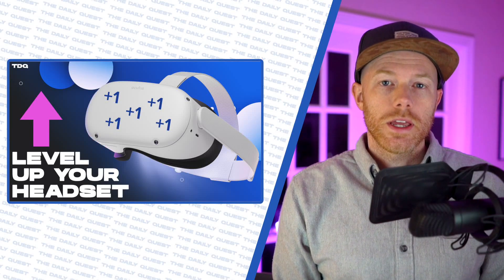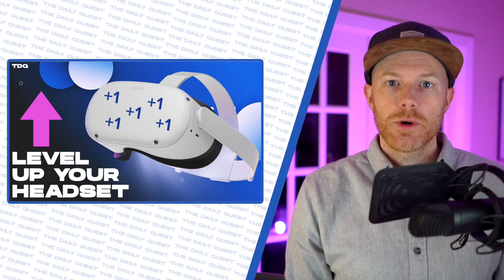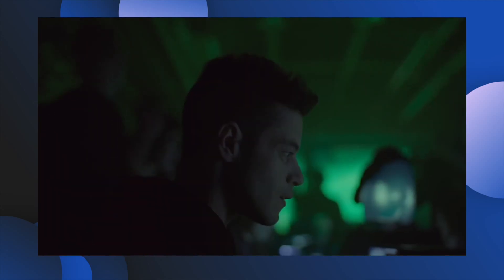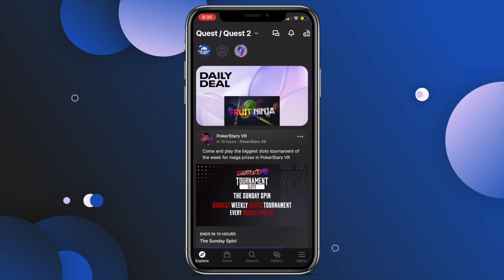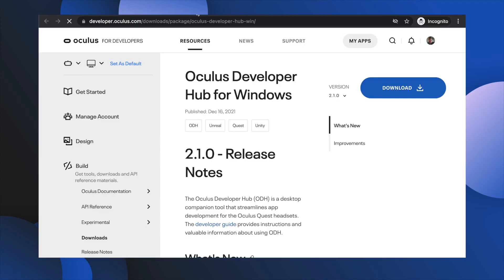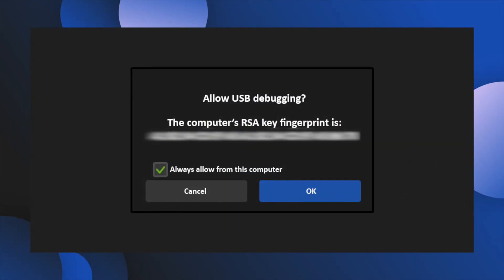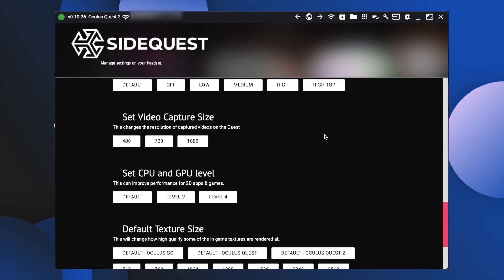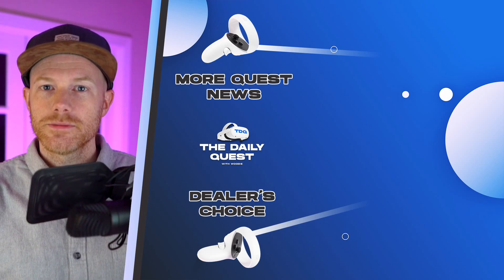How to Install SideQuest on Oculus Quest 2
Learn how to install Sidequest on your oculus quest 2 and upgrade the video settings.

00:00 - Intro on how to get 1080p recordings from quest 2
00:21 - Enabling developer mode
00:38 - Creating your oculus developer organization
01:10 - Turning on developer mode in the oculus app
01:23 - Download and install SideQuest
01:23 - Upgrade settings in SideQuest

Quest Quickie is your fast stop for oculus meta quest news, games, updates and more. Video content focusing on the Meta Quest universe. No I will not say that dreaded M word.